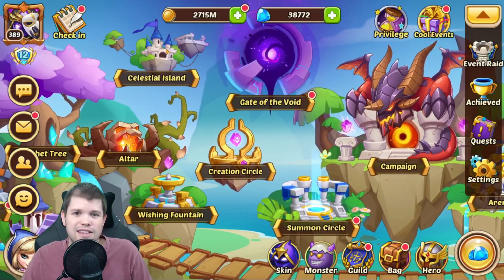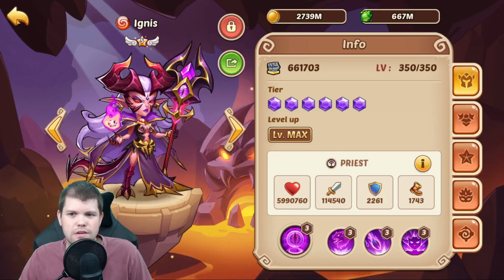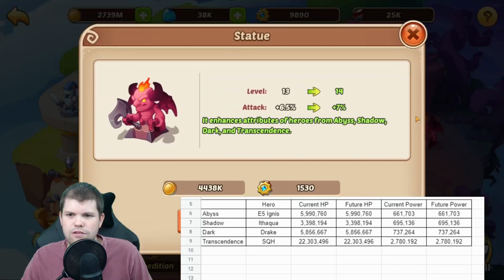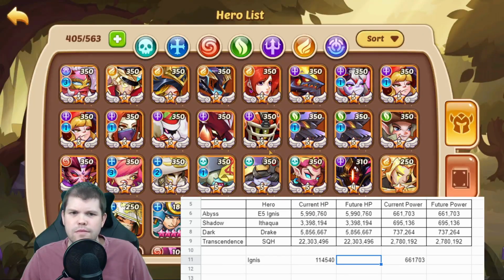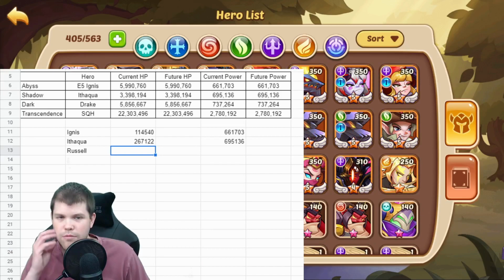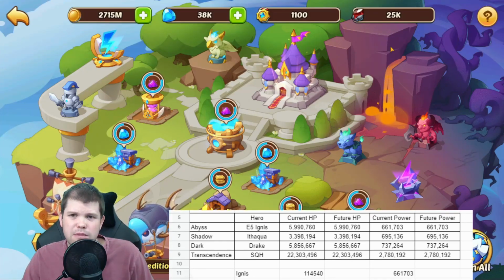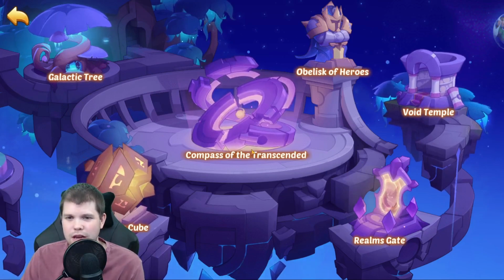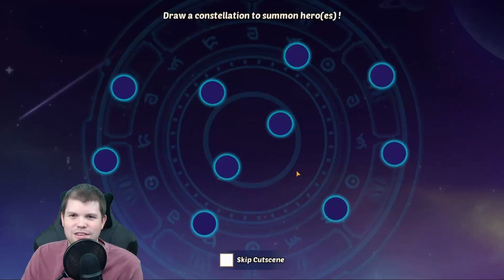Investigating CI Statues + 30 Core Summons!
Maybe it's time for me to start a new career as an investigative journalist. This is going to be incredibly embarrassing when I'm explaining something that everyone already knows already but I thought it was interesting. And if you don't care about my super sleuth investigation you can just skip to the part where I do core summons and see how that goes :)

Also apologies that I kept covering up information haha.

Timestamp
8:30 Core Summons

If someone in the comments knows how this works I'll pin it.